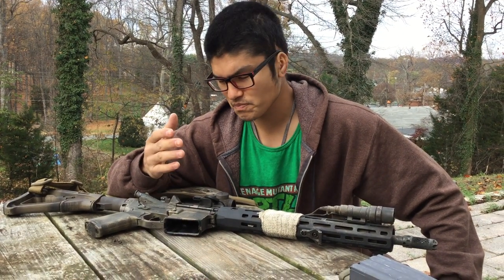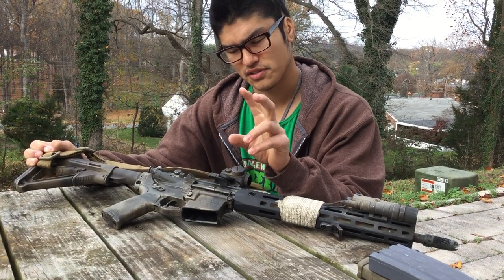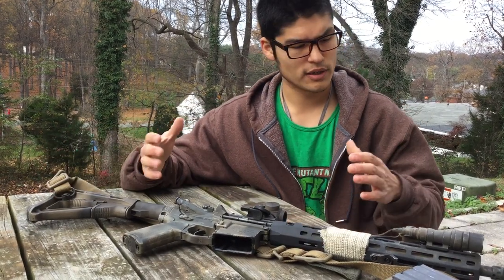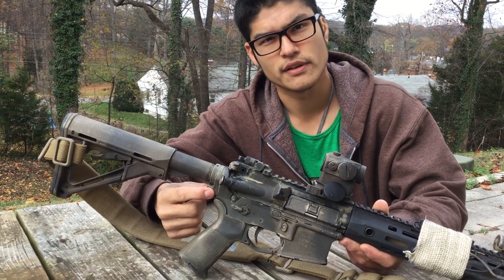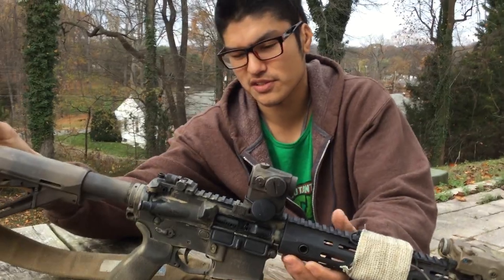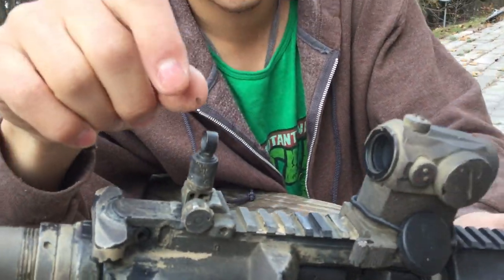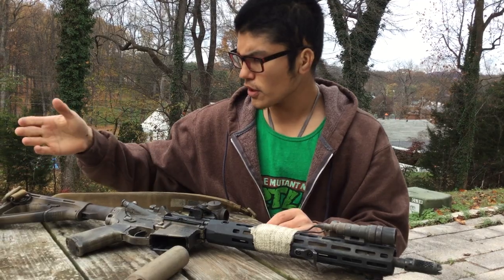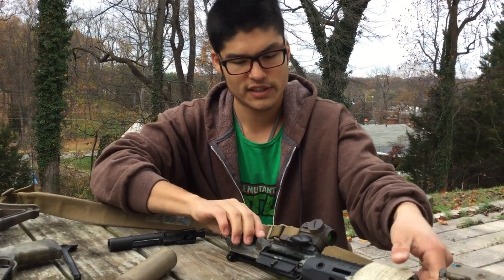The Knight's Armament Company SR-15 MOD 2 -- 10,179 Rounds Later!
This is just a video on the Knight's Armament Company SR-15 MOD 2. A brief overview, some small talking points and my observations over the duration I have had this rifle.

Things I forgot to note:

The significance of the gas system. The gas system itself being of a proprietary mid length design does a few things. Firstly, it delays unlocking of the bolt. This improves the reliability of the weapon by performing the extraction process under lower chamber pressures.

When talking suppressors, I meant to say that the SilencerCo suppressors and other brands often produce more back pressure than the SureFire and Knight's Armament models do. The SF SOCOM and KAC QDC suppressors do a great job at reducing back pressure.

Lastly -- go buy yourself an SR-15 MOD 2. I am impressed with this gun!